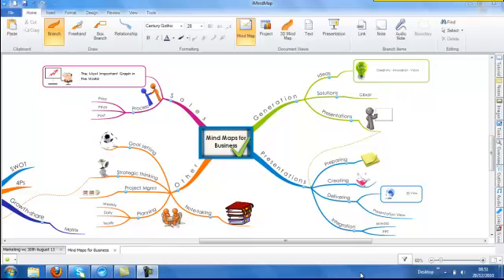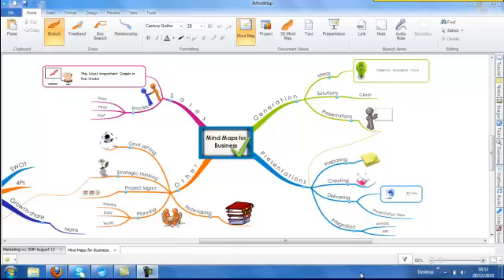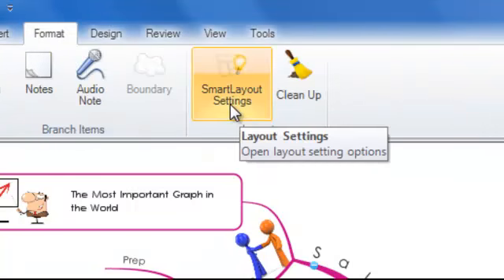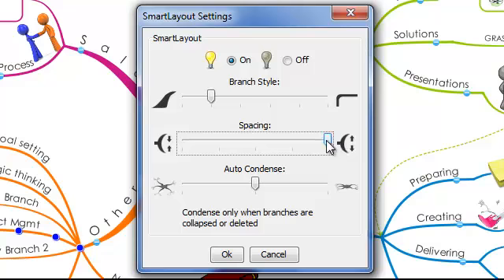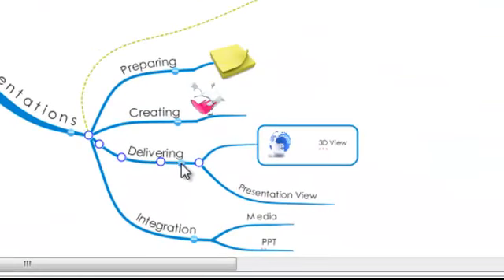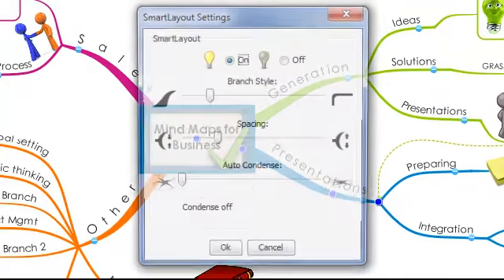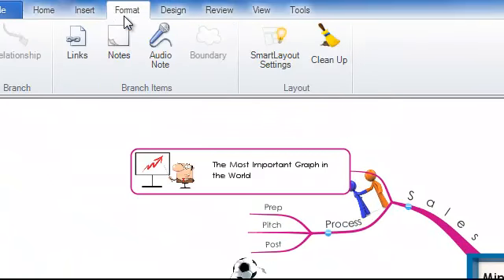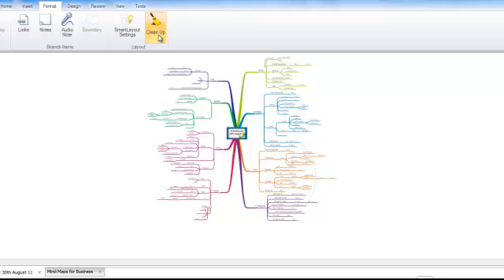iMindMap 5 - SmartLayout